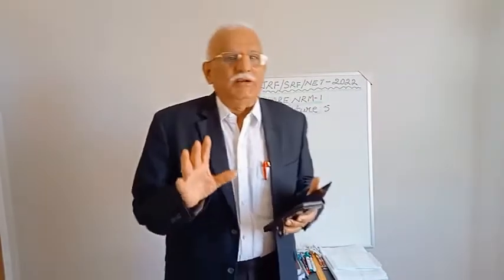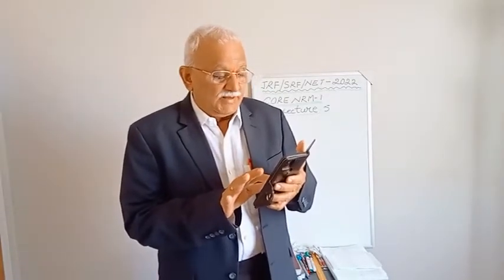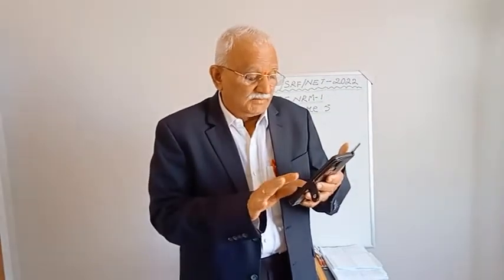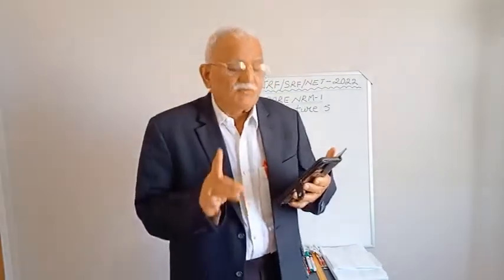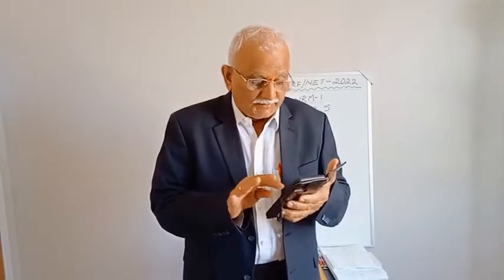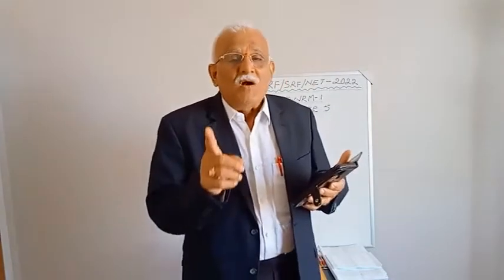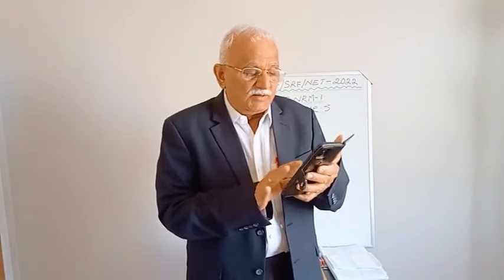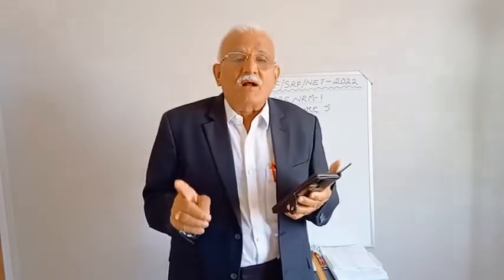JRF/SRF/NET - 2022 CORE NRM -1- Lecture - 5